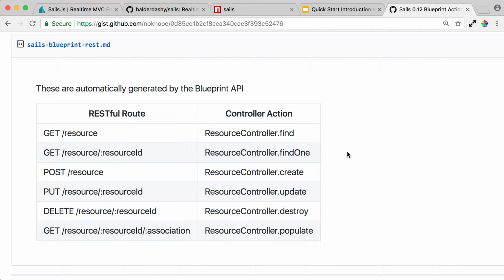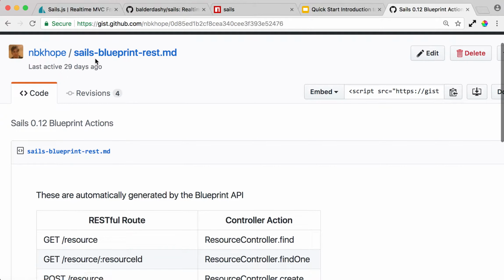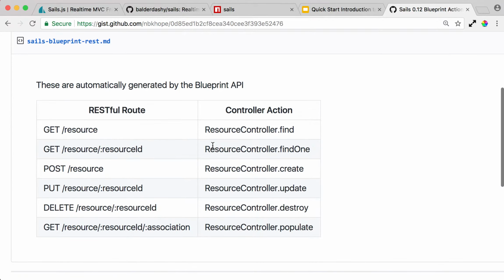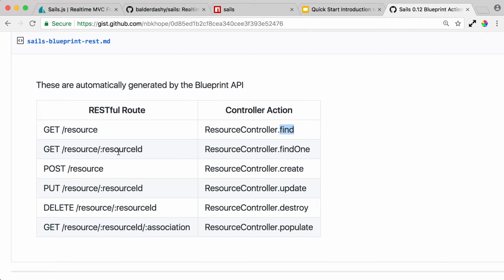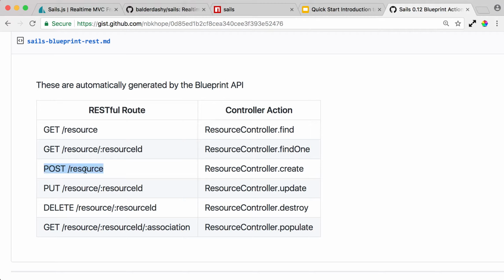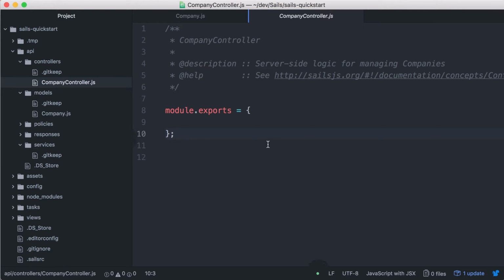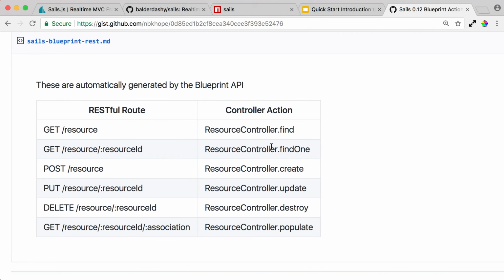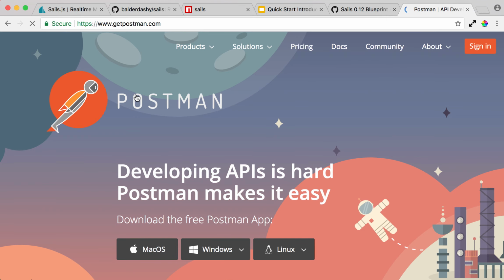07 Sails RESTful Controller Actions